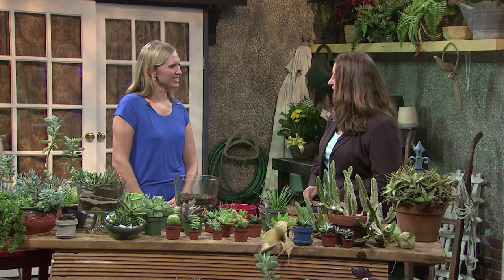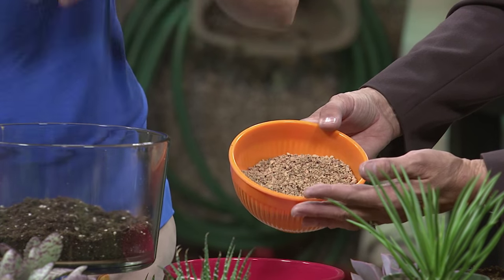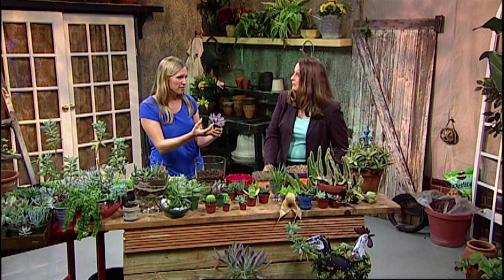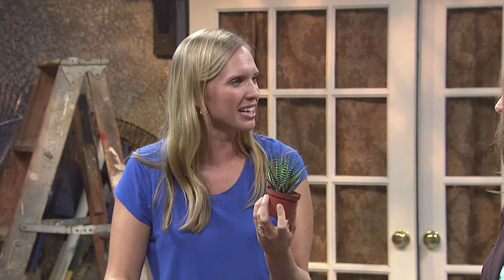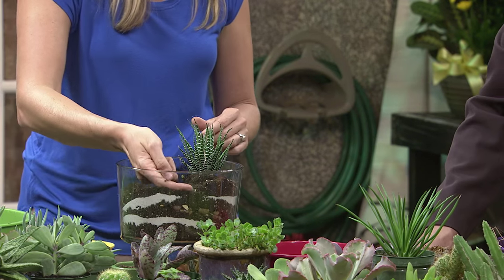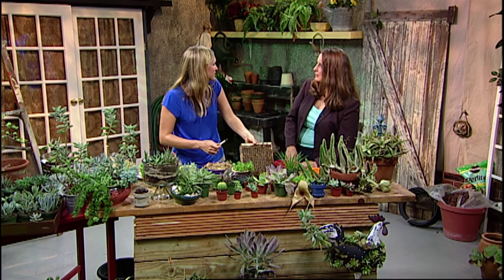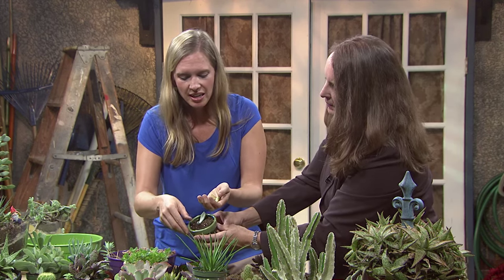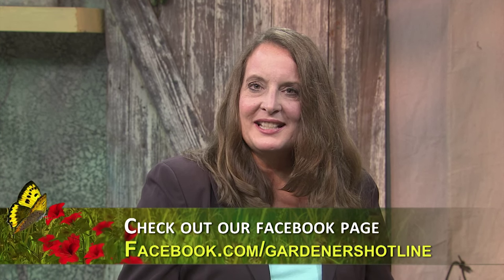Episode 101: Succulents and Cacti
Welcome back to another season of Gardener's Hotline. Our host  Karen Stauderman, the University of Florida Extension Agent,  talks about succulents and cacti.